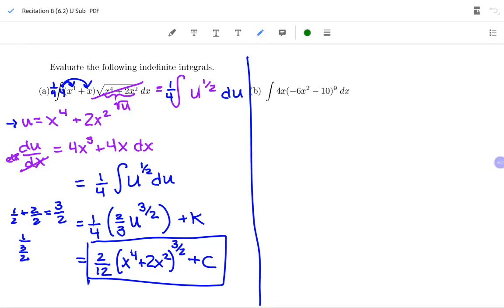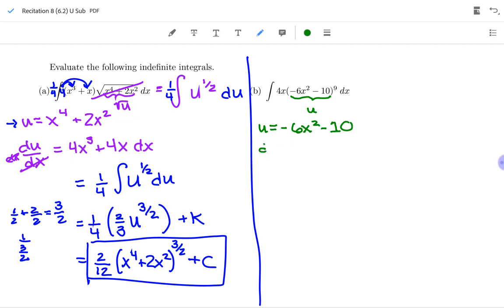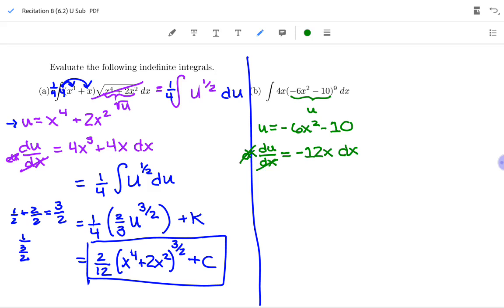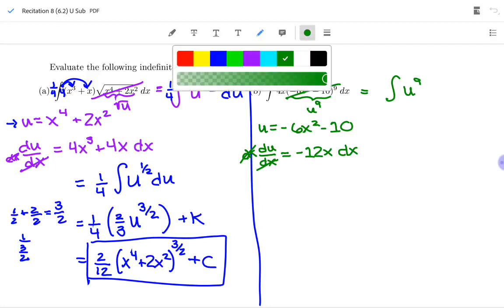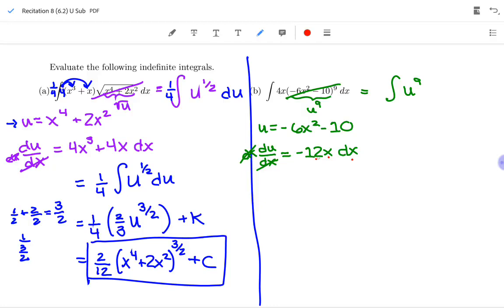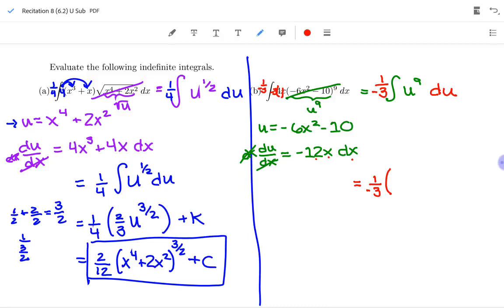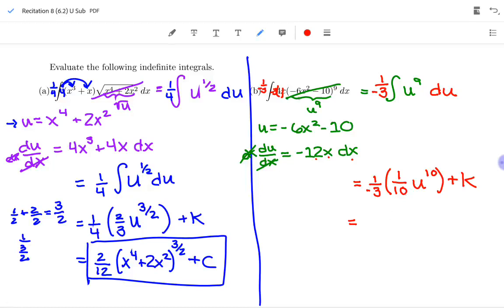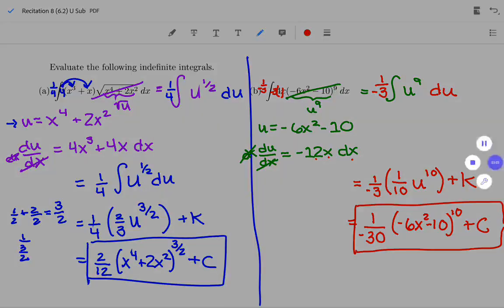Product Rule U-substitution Extra Ex 1